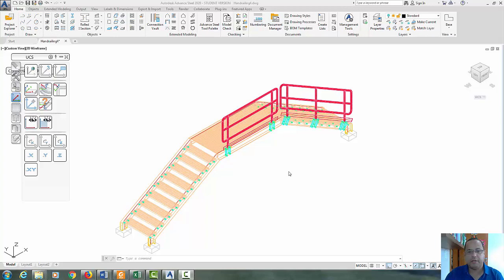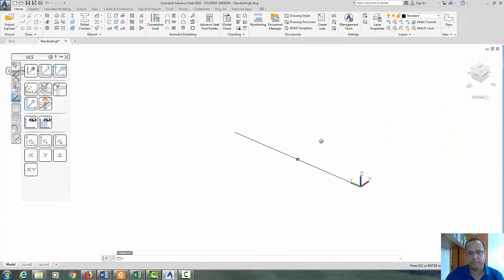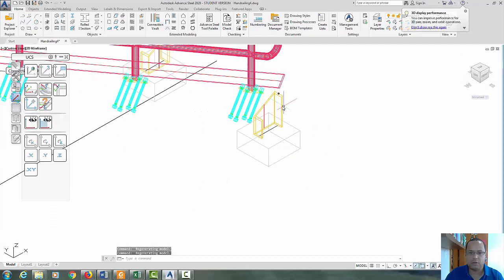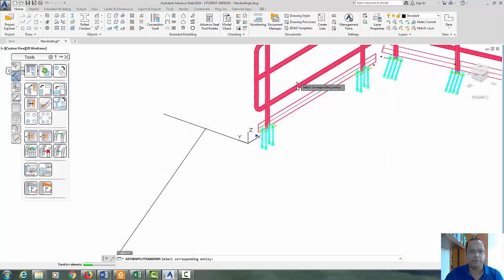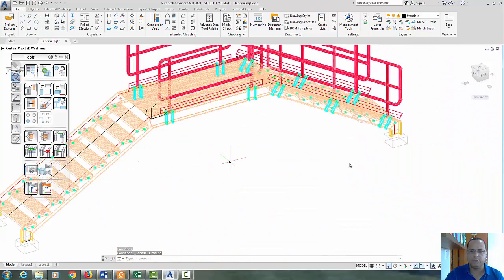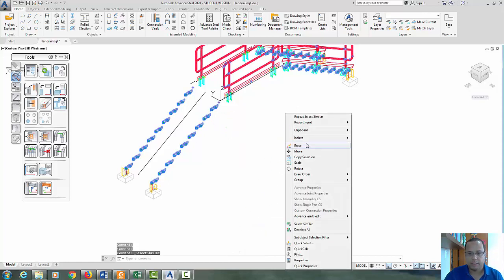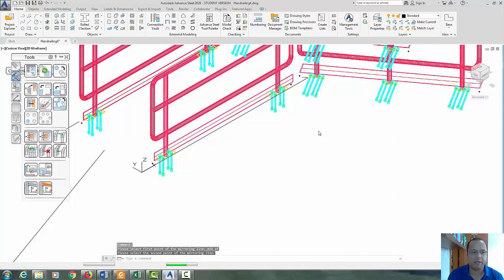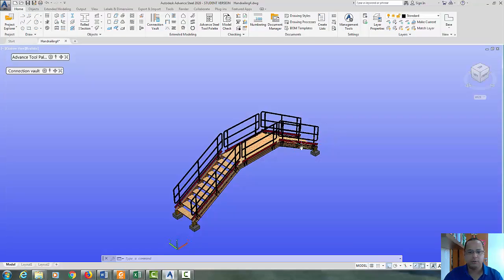Autodesk Advance Steel Modeling a Handrailing Over Pipe Cross Lesson 08